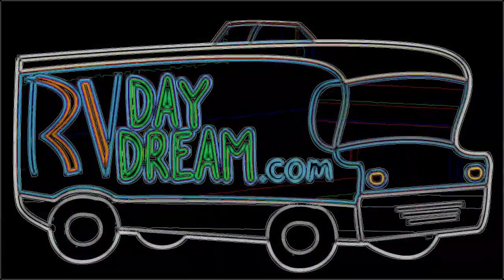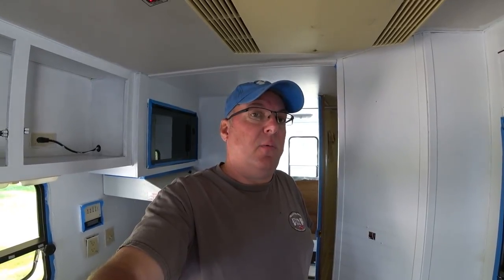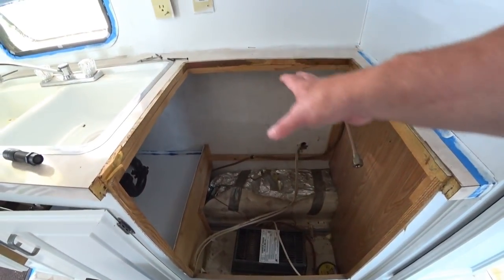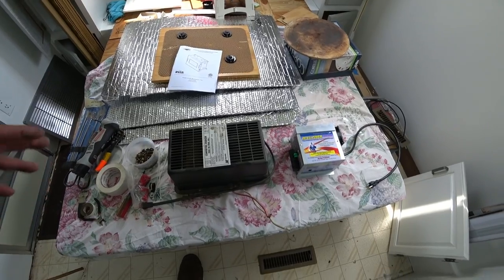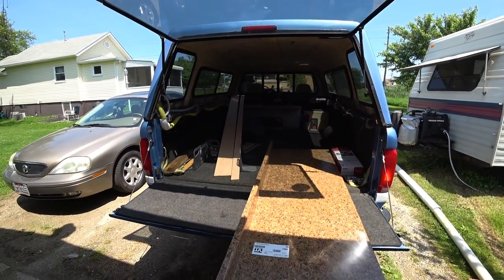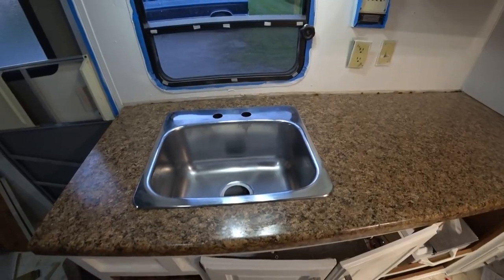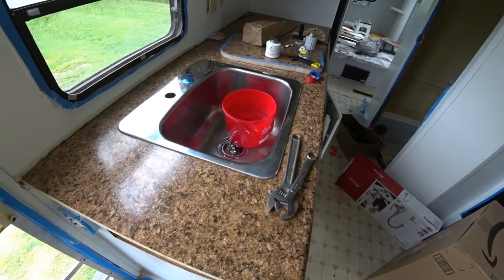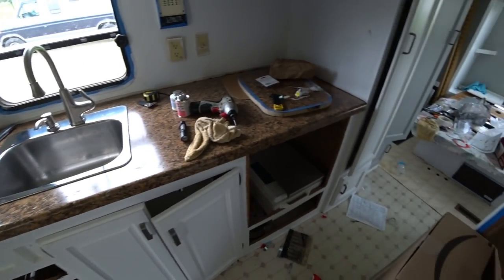RV Project 🛠️ Battery Charger and Sink Install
Transfer Switch
Smart Charger w/Pendant
Plug in Battery Monitor
AGM 100AmpHr Battery
Deep Bar Sink
Oscillating saw
Faucet That Fits!!

Action Cam Used for most videos